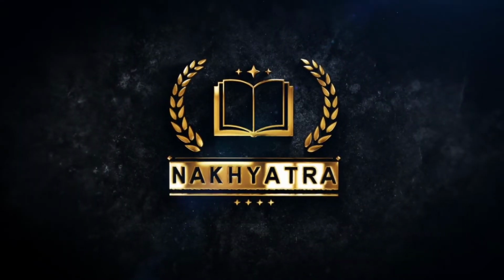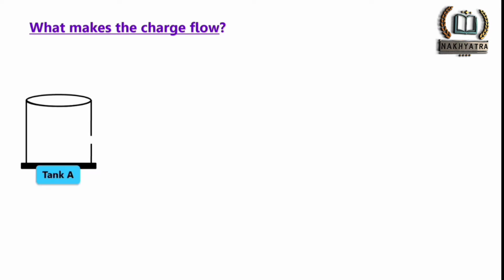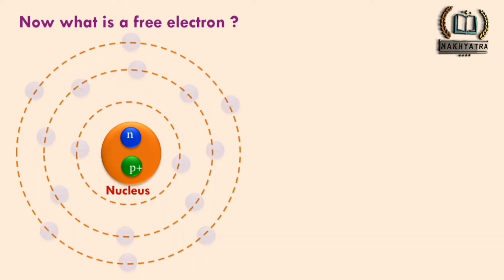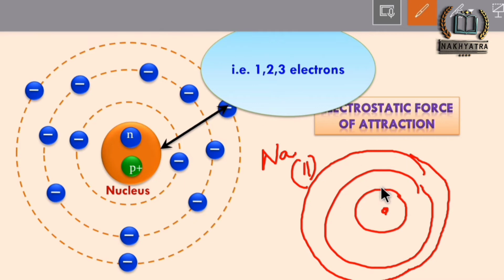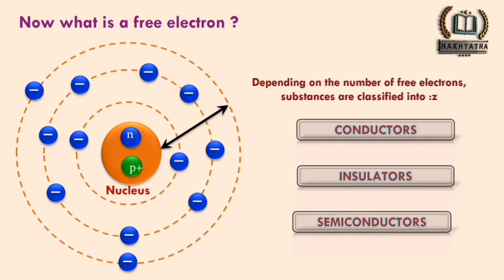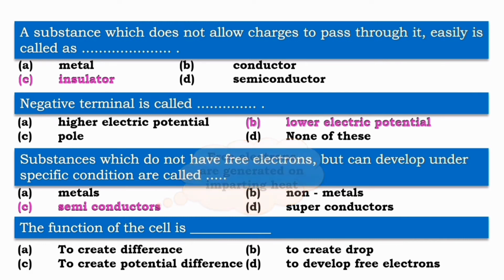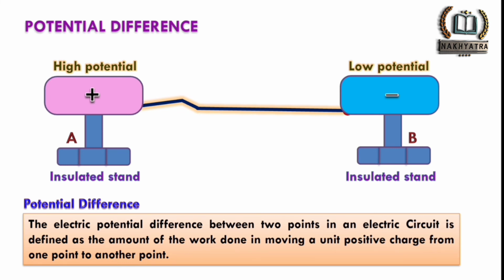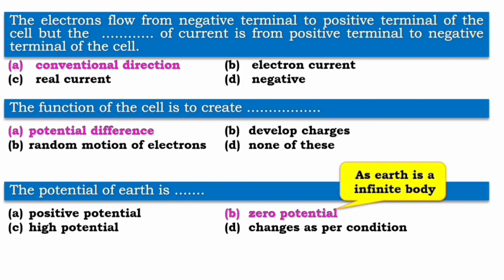Electricity Class 10 Science Chapter 12 NCERT CBSE SEBA | Lecture 1 | By Ankita Miss